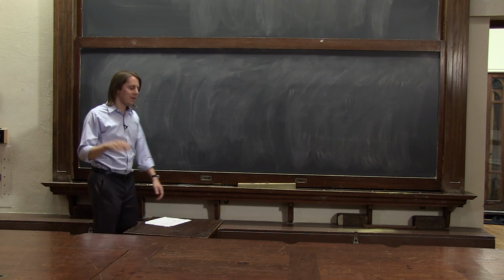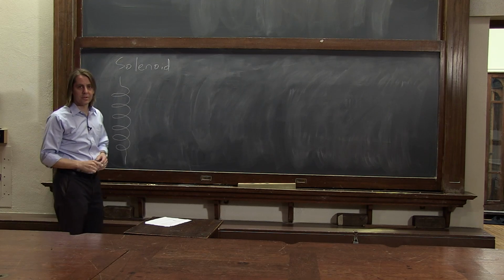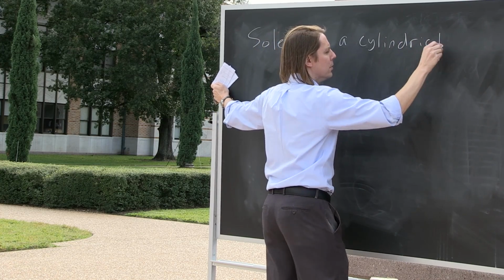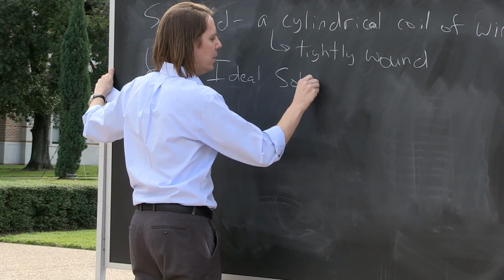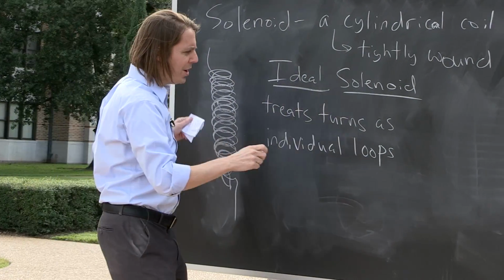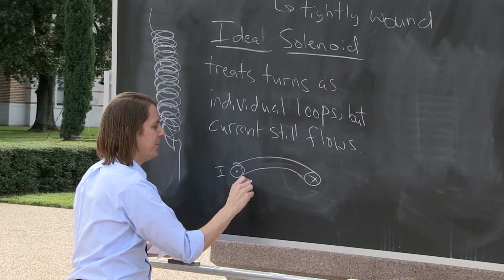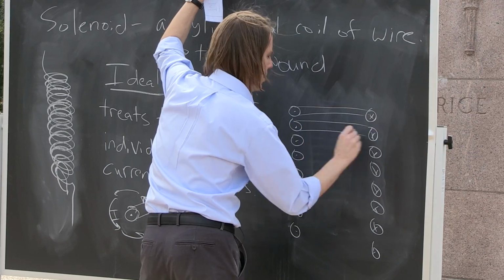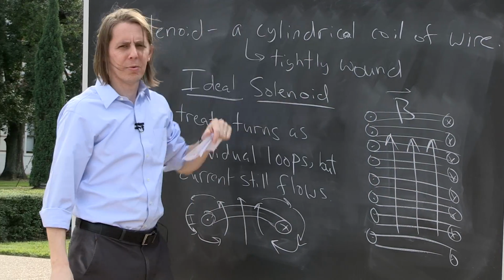LS7U4B1 O 1